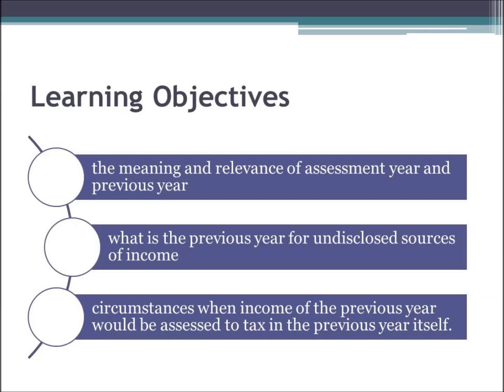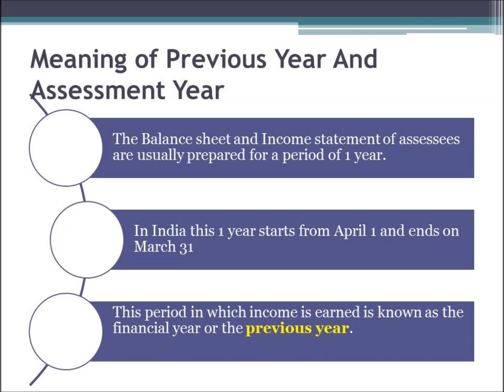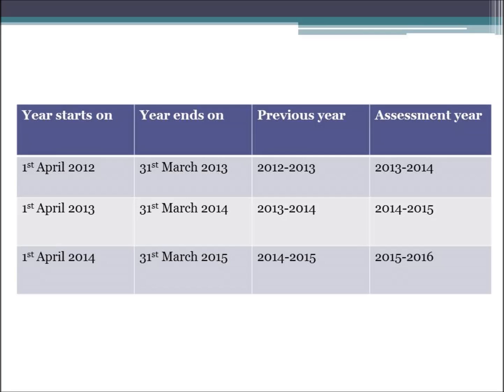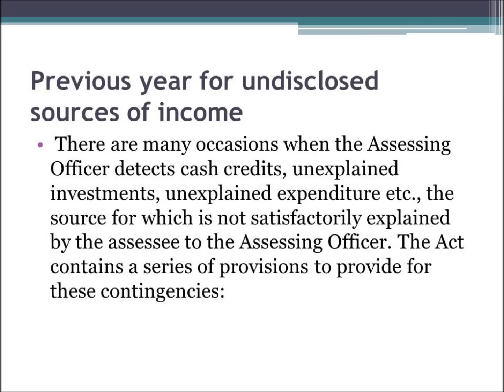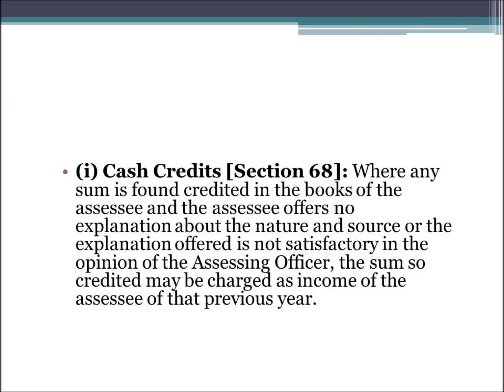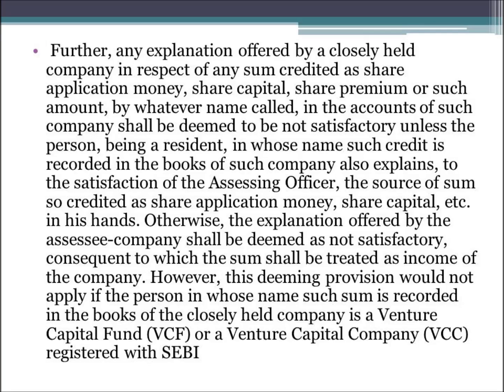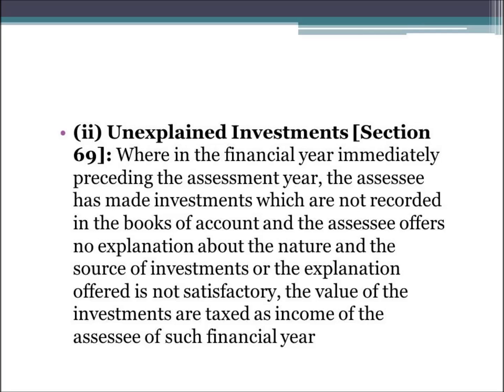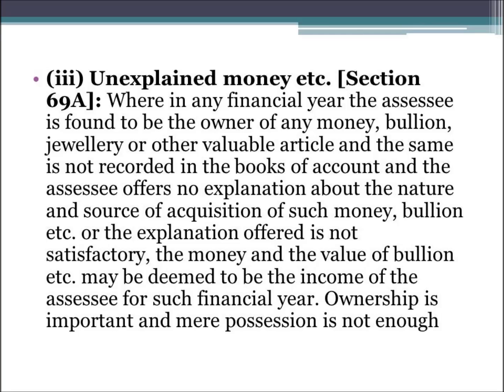Tax Planning & Management|Basic Concepts|Previous Year Concept & Assessment Year (part I)| Lecture 4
for more videos on Tax Planning;